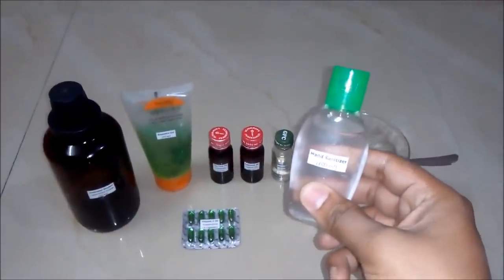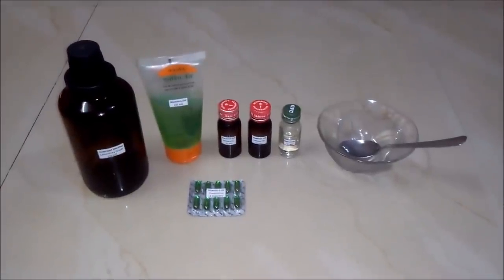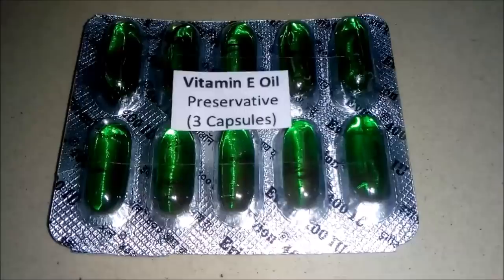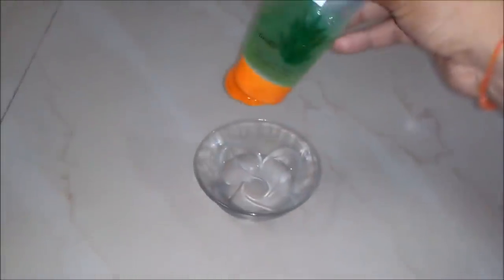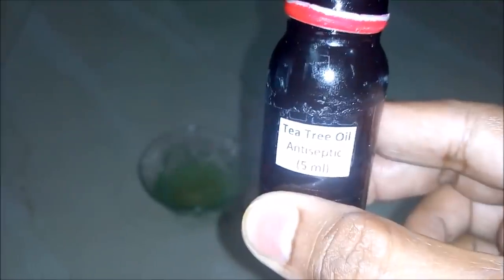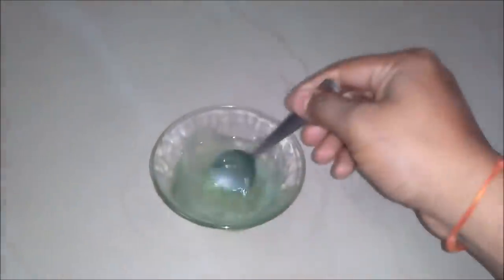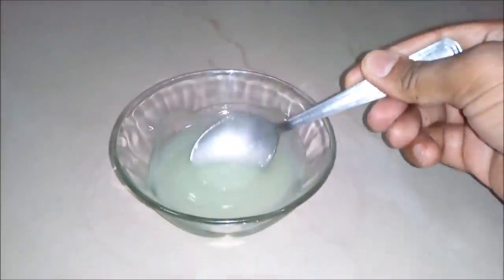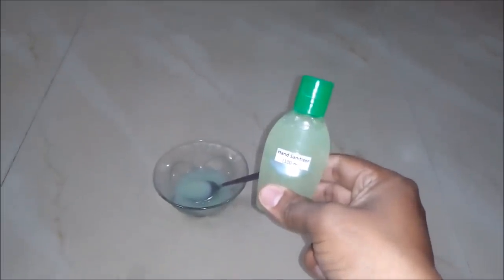Hand Sanitizer Gel Making Formula - हैंड सेनिटाइज़र जेल बनाने का सूत्र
This video describes the process of manufacturing hand sanitizer gel or hand sanitiser or hand antiseptic or hand disinfectant.

Ingredients used for preparing 100 ml Hand Sanitizer Gel are as follows :
1) Isopropyl Alcohol - 50 ml (Laboratory Grade)
2) Aloevera Gel - 30 ml
3) Glycerin - 5 ml
4) Tea Tree Oil - 5 ml
5) Essence/ Lemon Oil - 5 ml
6) Vitamin E Oil Capsules 400mg - 3 Capsules
7) Empty Bowl with stirring spoon
8) Empty Hand Sanitizer Bottle 100 ml size

Hand sanitizer is a liquid generally used to decrease infectious agents on the hands. Formulations of the alcohol-based type are preferable to hand washing with soap and water in most situations in the healthcare setting. It is generally more effective at killing microorganisms and better tolerated than soap and water. Hand washing should still be carried out if contamination can be seen or following the use of the toilet. The general use of non-alcohol based versions has no recommendations. Outside the health care setting evidence to support the use of hand sanitizer over hand washing is poor. They are available as liquids, gels, and foams.

Alcohol-based versions typically contain some combination of isopropyl alcohol, ethanol (ethyl alcohol), or n-propanol. Versions that contain 60 to 95% alcohol are most effective. Care should be taken as they are flammable. Alcohol-based hand sanitizer works against a variety of microorganisms but not spores. Some versions contain compounds such as glycerol to prevent drying of the skin. Non-alcohol based versions may contain benzalkonium chloride or triclosan.

Alcohol has been used as an antiseptic at least as early as 1363 with evidence to support its use becoming available in the late 1800s. Alcohol based hand sanitizer has been commonly used in Europe since at least the 1980s. The alcohol based version is on the World Health Organization's List of Essential Medicines, the most effective and safe medicines needed in a health system. The wholesale cost in the developing world is about 1.40 to 3.70 USD per liter bottle.